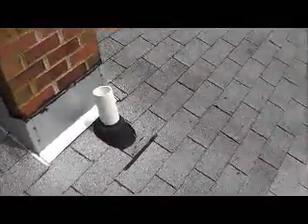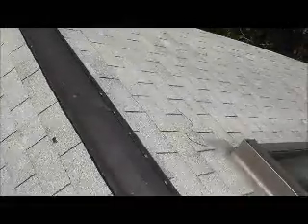Briganti ROOF Tracy's Landing, MD 15-06-057